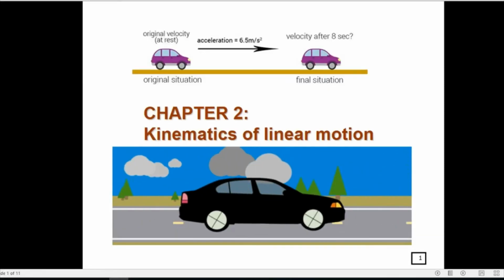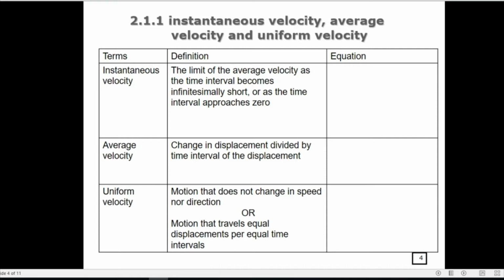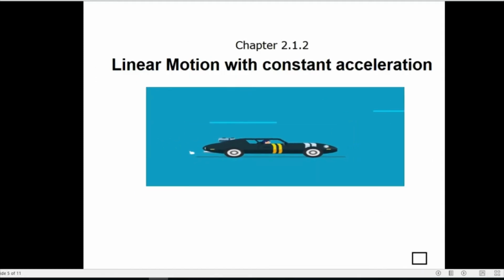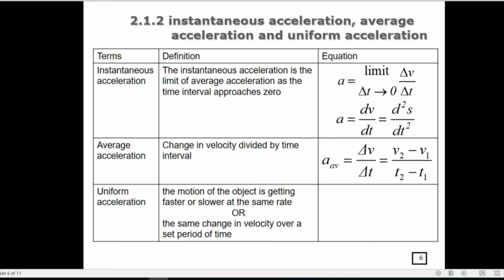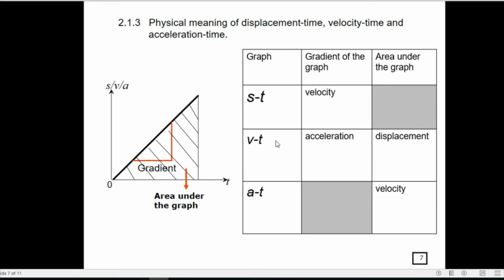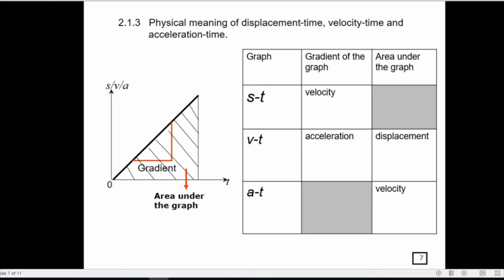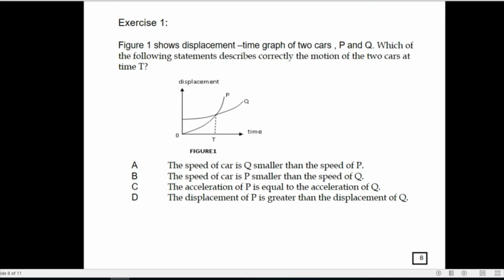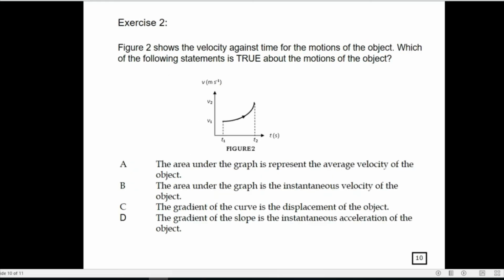[PHYSICS LECTURE 2] Uniformly Accelerated Motion